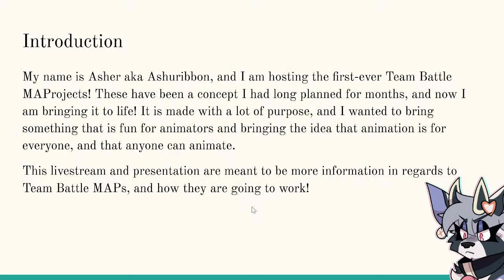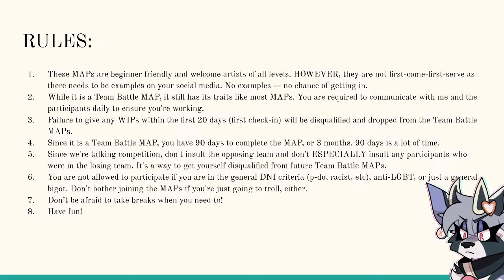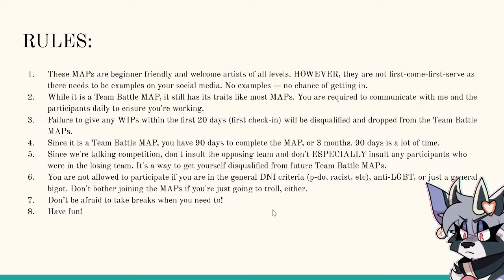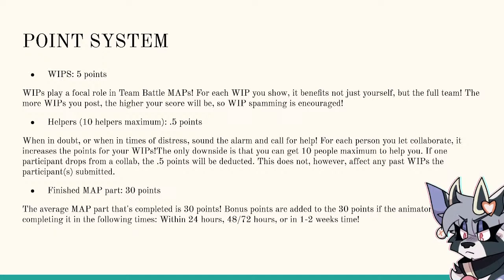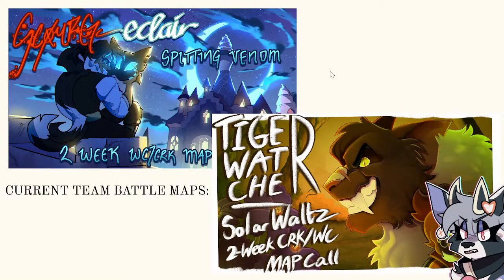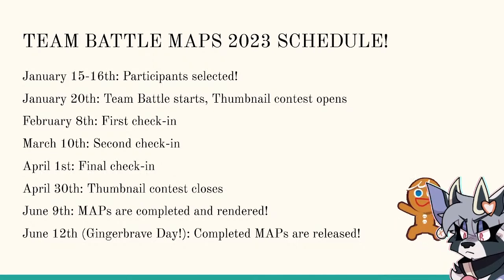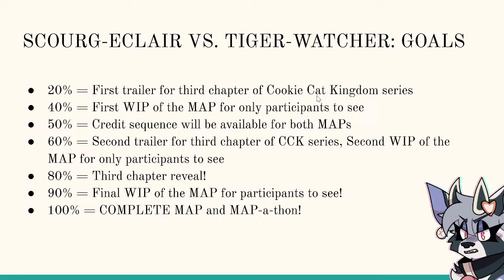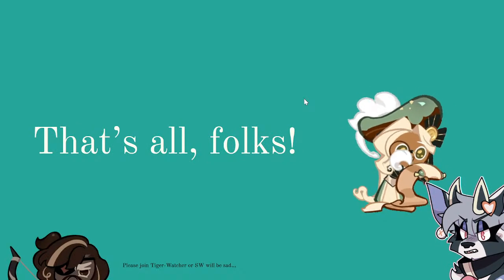FIRST-EVER TEAM BATTLE MAPS! Information and FAQ!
Information on Team Battle MAPs and FAQ! Rules in the chat are as follows:
1.) No spam! You will automatically be blacklisted from future MAPs if you do such!
2.) NO NSFW TOPICS! Be aware that minors may appear in the chat!
3.) Do not bother joining the stream if you're in the general DNI criteria (p*do, z**phile, racist, anti-LGBT, etc).
4.) No slurs! Swearing is okay, but slurs are not!
5.) Have fun!